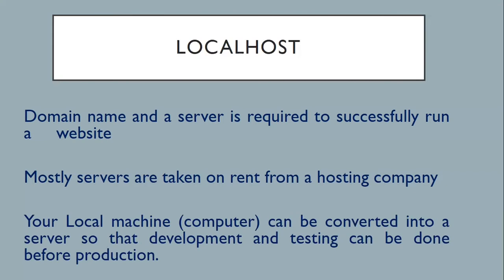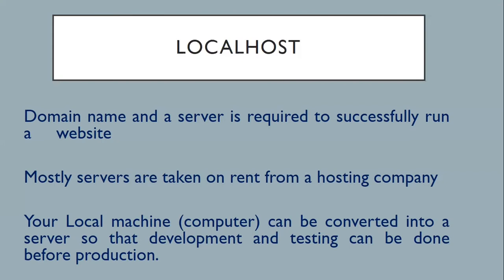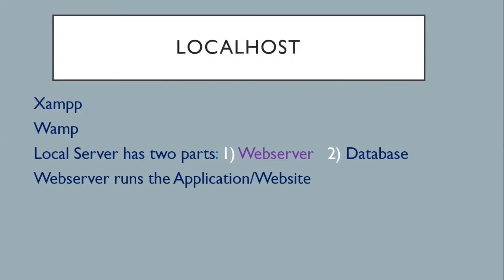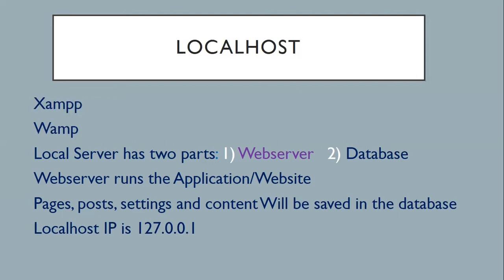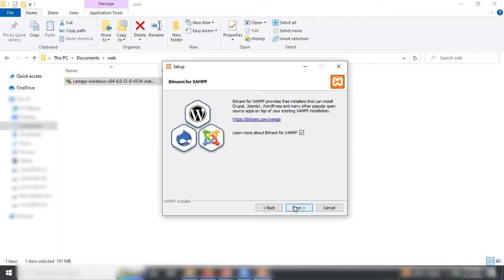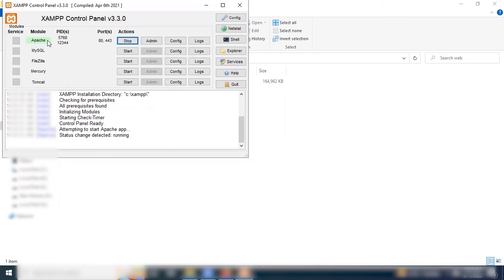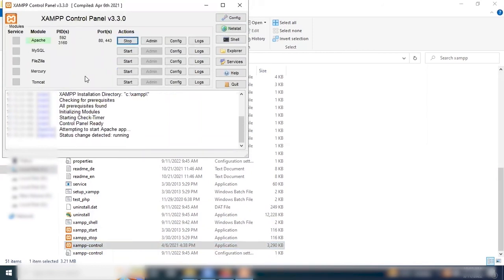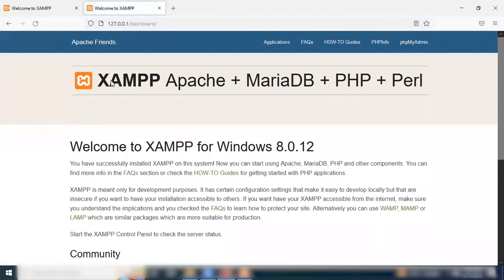Install Localhost 127.0.0.1 to build website on your Computer -- part 3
In this Video Tutorial, you will learn how to install local server using XAMPP so that you can build your website on local machine without first purchasing hosting or taking server on rent or setup or own server.
You can do development and testing for free of cost without first purchasing hosting or taking server on rent or setup or own server. Webserver parts have been also explained.